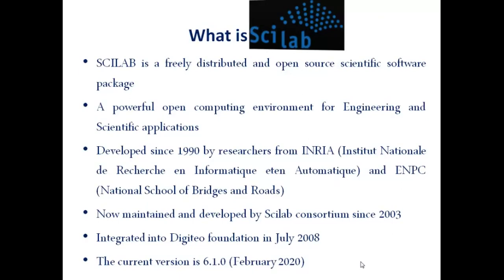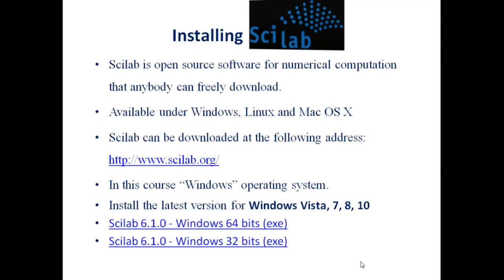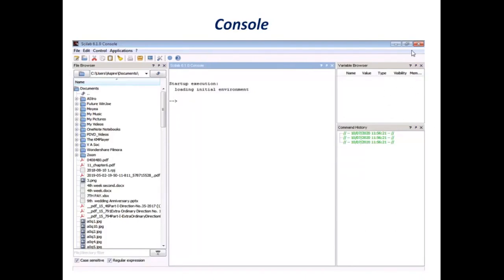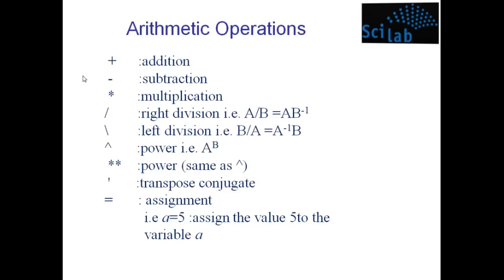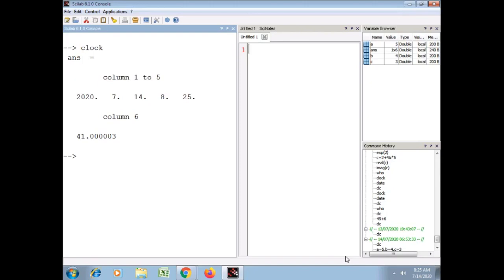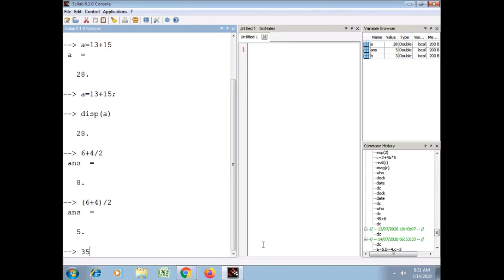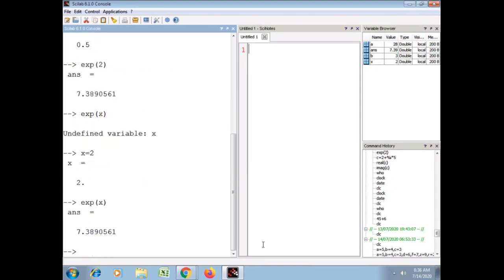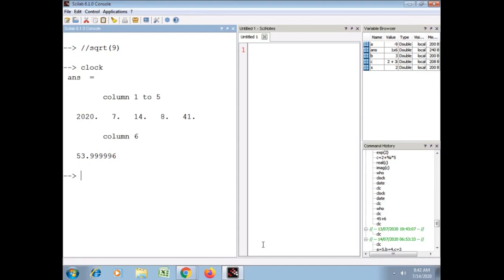Day 1 Physics with Scilab 2